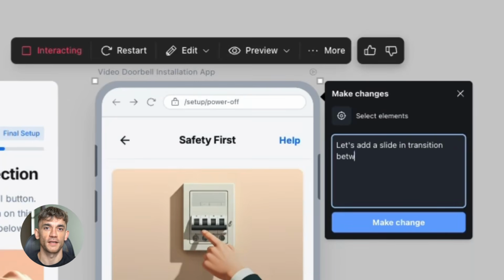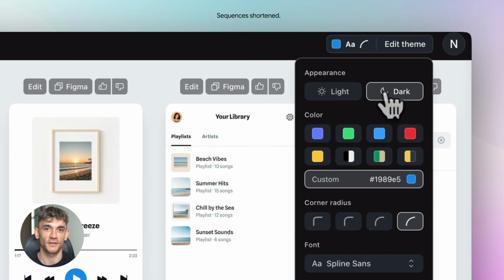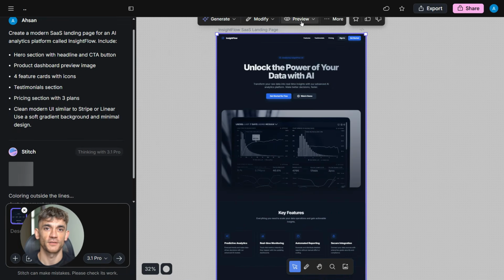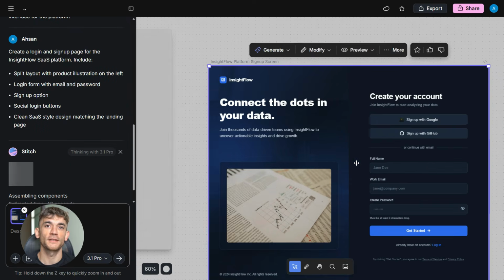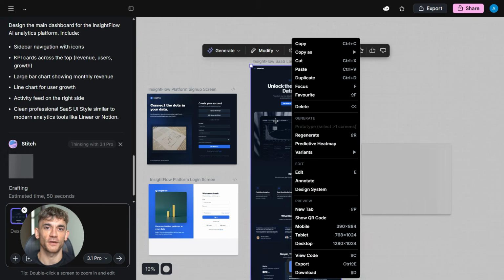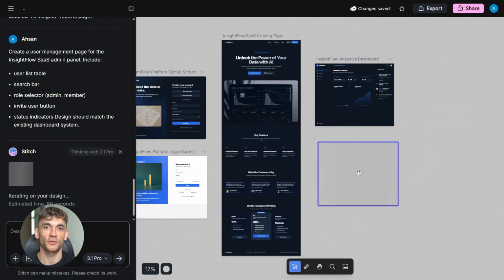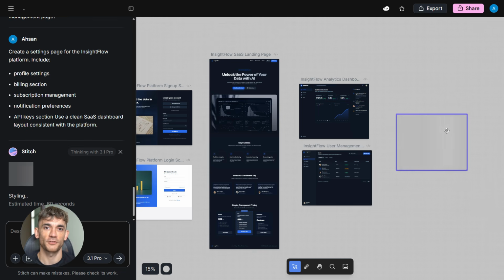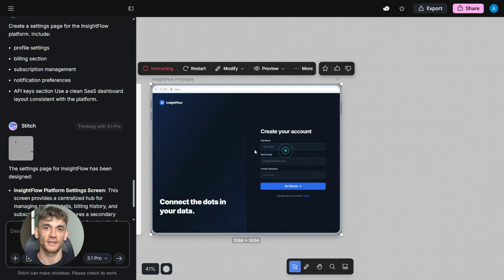Google STITCH AI Just Changed EVERYTHING!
Google just dropped a BOMBSHELL in the AI design world! Their Stitch tool got a MASSIVE upgrade, and it's about to disrupt how we build online. Forget weeks of design and development – now you can create full UIs and apps from a single prompt! Get ready to have your mind blown.

Key Takeaways:
*   Google Stitch now uses Gemini 3.1 Pro for enhanced AI design.
*   It can build entire SaaS dashboards and complex UIs from text prompts or sketches.
*   It outputs clean, professional-grade code (HTML, CSS, JSX) ready for export.
*   This update drastically speeds up the design and development process.

Why this matters: This update empowers founders, indie developers, and agencies to build prototypes and MVPs faster than ever before. The gap between idea and product has shrunk dramatically, enabling rapid testing and iteration. This levels the playing field, allowing smaller teams to compete with larger organizations by leveraging the power of AI.

⏱️ TIMESTAMPS:
0:00 - Intro: Google Stitch Update is Insane!
0:35 - What is Google Stitch?
1:07 - From Sketch to Interface
2:15 - Gemini 3.1 Pro Upgrade
2:51 - Deep Context and Design Systems
3:24 - Complex Architecture Capabilities
3:56 - Pixel Precision Explained
4:59 - Who Should Use Stitch?
6:03 - Limitations of Google Stitch
7:10 - How Stitch is Different
8:22 - Join the AI Profit Boardroom